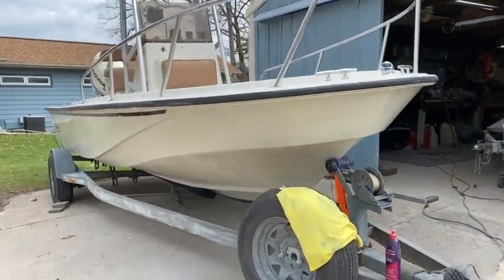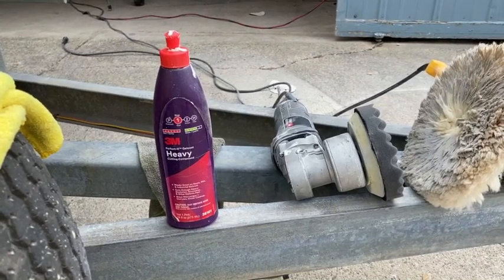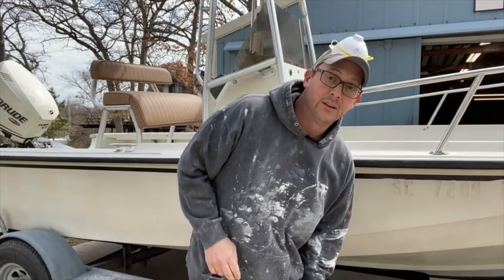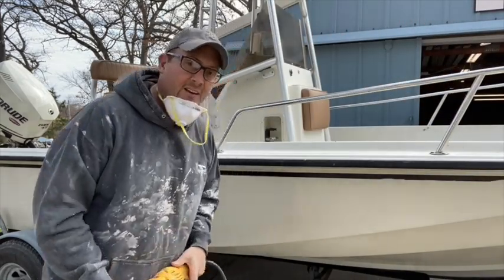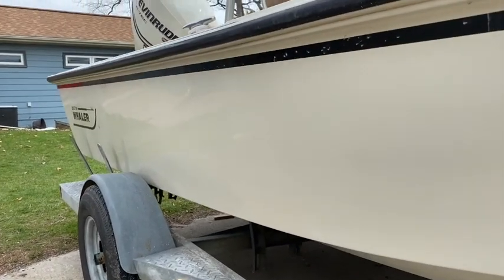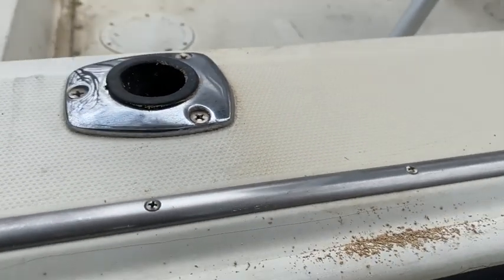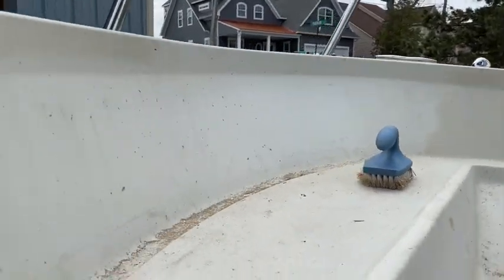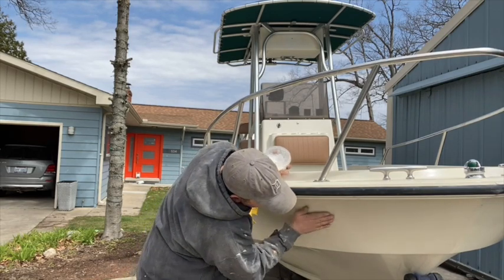Gelcoat compounding and polishing on a Boston Whaler 1990 19 Outrage